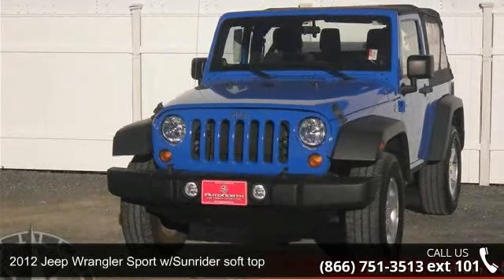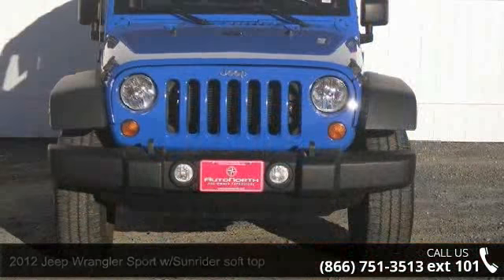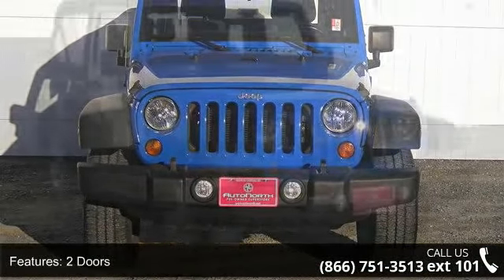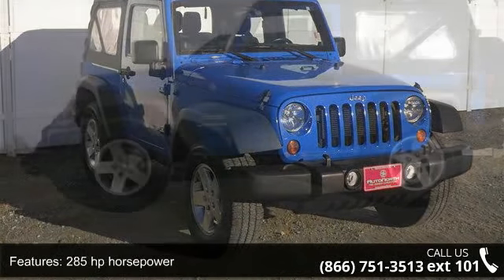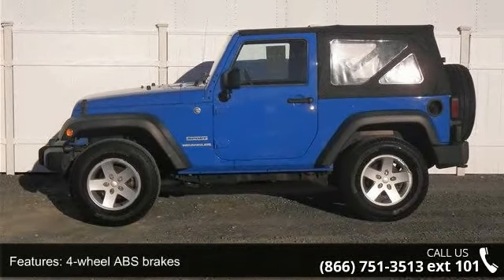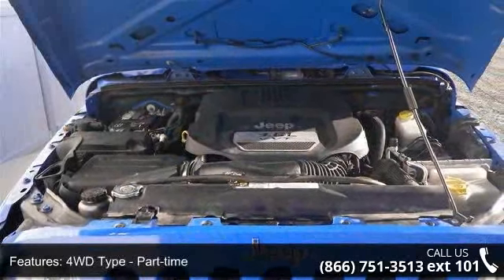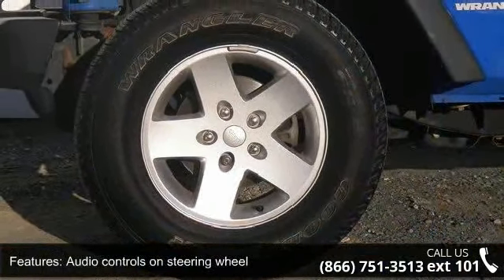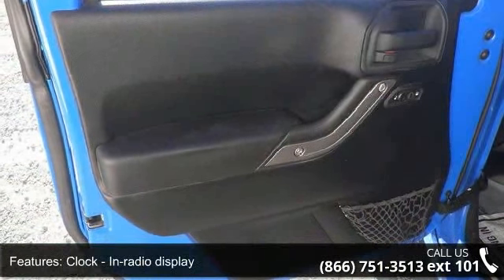2012 Jeep Wrangler Sport w/Sunrider soft top - AutoNorth ...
2012 Jeep Wrangler Sport 2 door with only 47K!!! Safety equipment includes: ABS Traction control Passenger Airbag Front fog/driving lights Stability control - With anti-roll control. 17inch alloy wheels!! Convertible soft-top! Power windows locks and mirrors. AM/FM radio with CD/AUX. Cruise and audio controls on the steering wheel. Tilt steering. 3.6L V6 engine producing 285 HP and an estimated 18MPG!!!. Seating for 5 with cloth interior. 4X4!!This 2012 Jeep Wrangler has 47289 miles and comes with our unrivaled 3 month 4000 mile Certified Warranty!! This vehicle also comes with our EXCLUSIVE Roadside Care Plan offering you a full 3 years of worry-free driving! If you have any questions please call our sales department at 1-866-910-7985 for details. AUTONORTH CERTIFIED PRE-OWNED VEHICLE